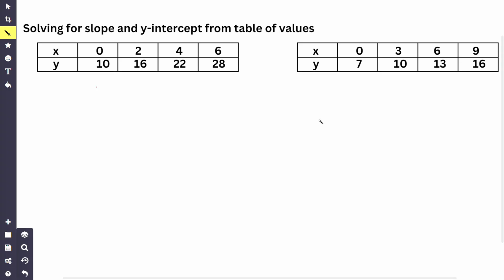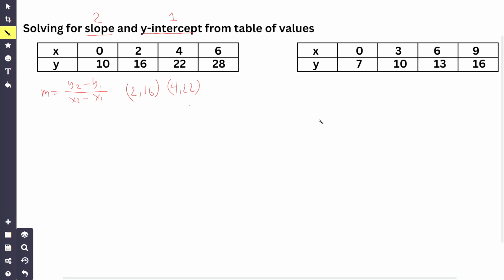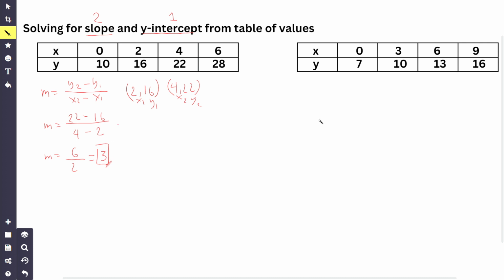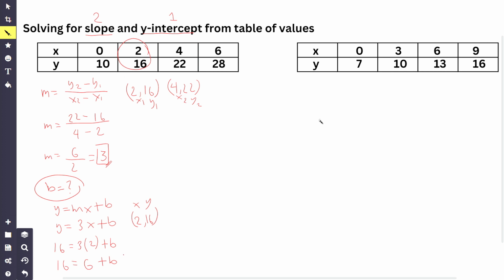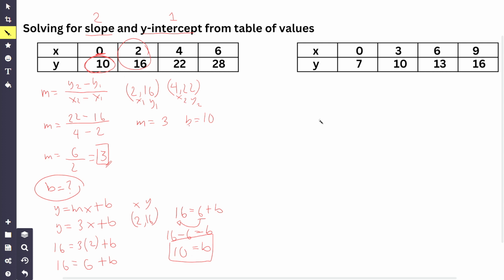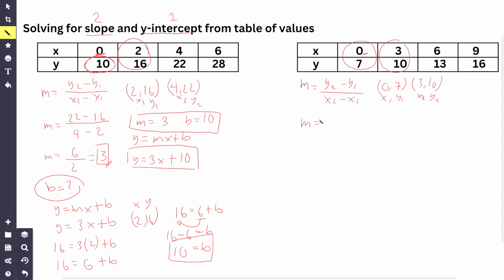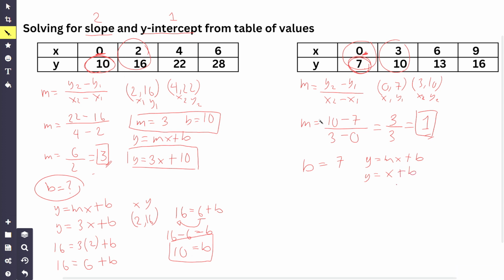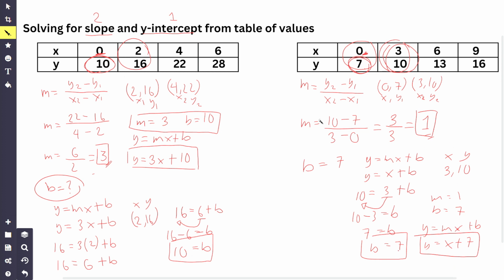Determining slope and y intercept from a table of values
This video discusses how to solve for slope and y-intercept from a given table of values